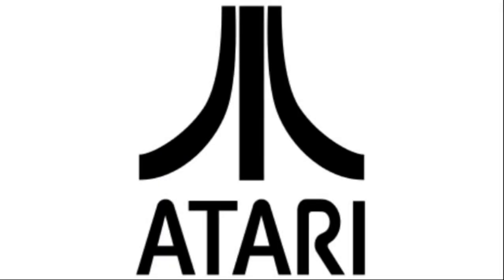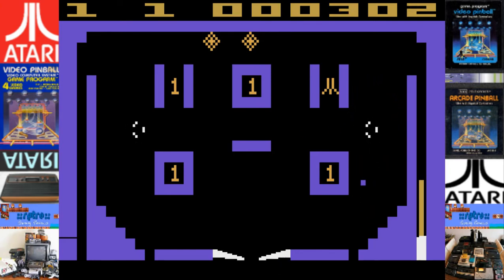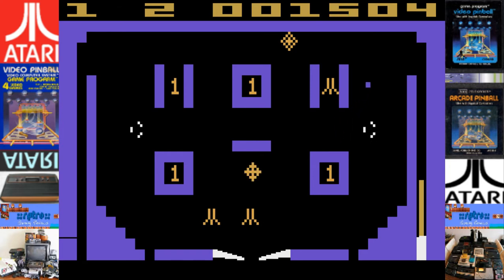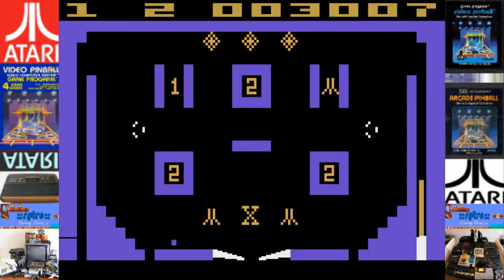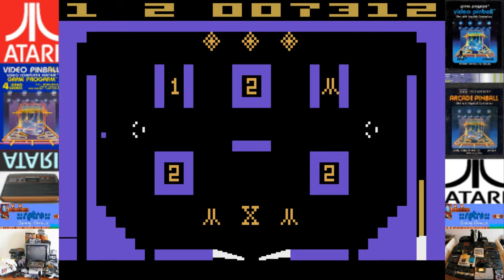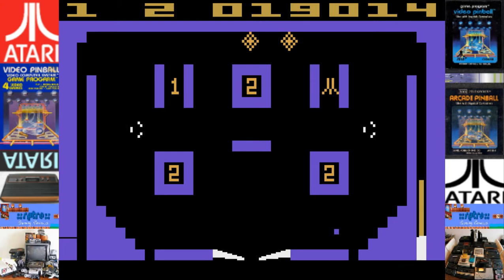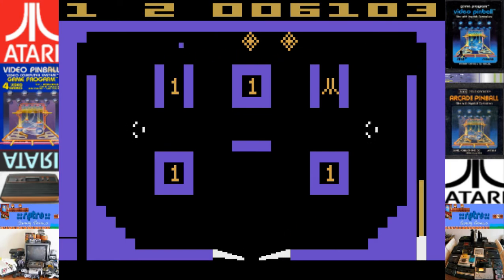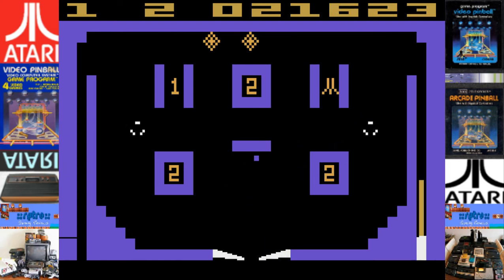Let's Play #85 Video Pinball for the Atari 2600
My official 85th LP.